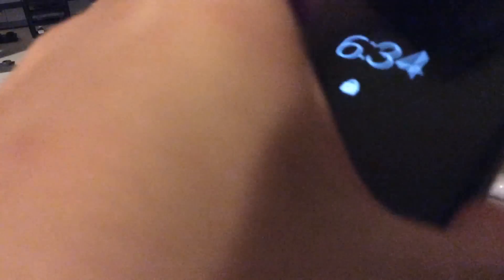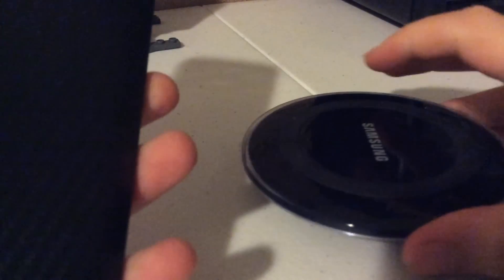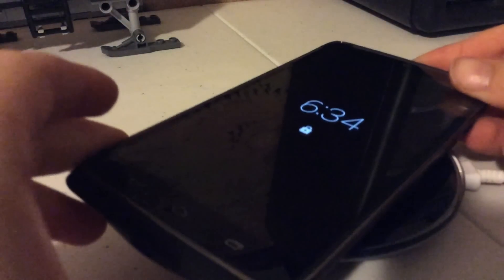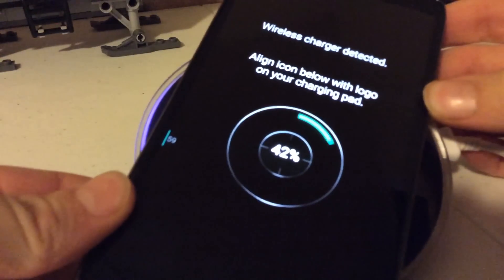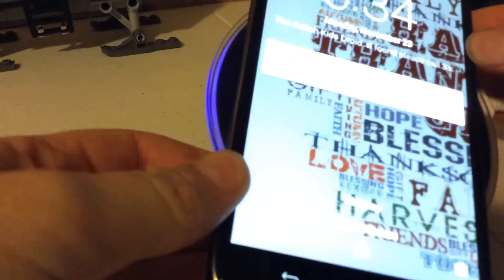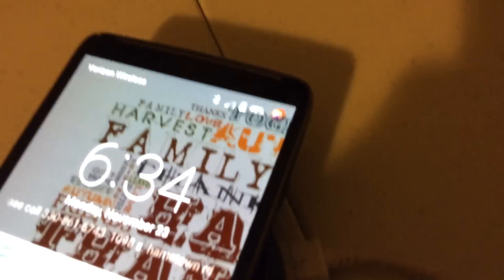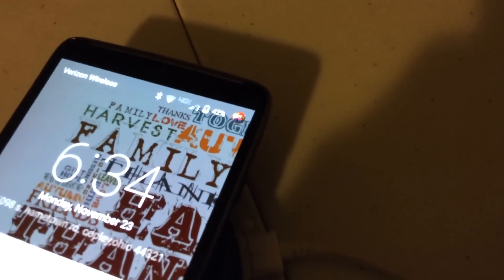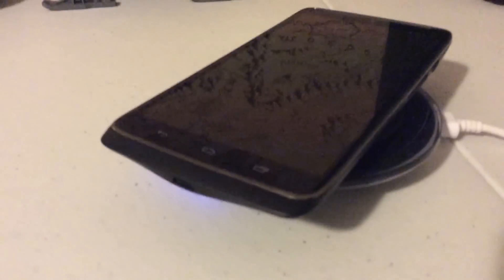Droid Turbo charging on Samsung wireless charger